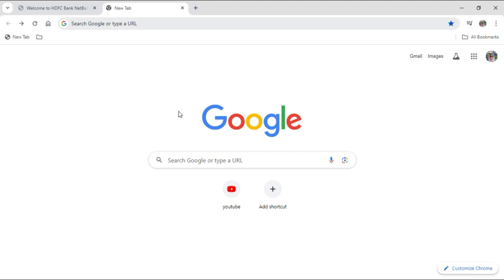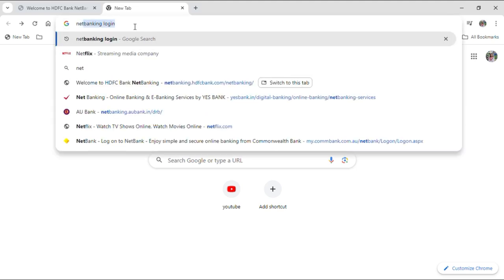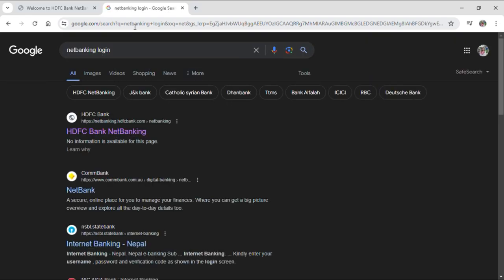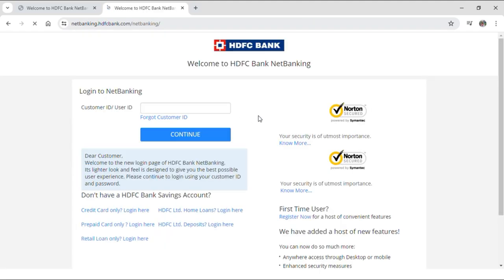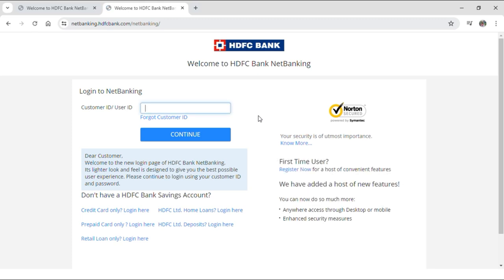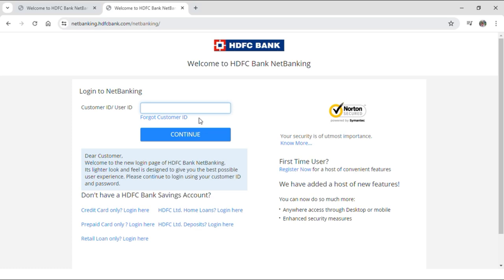How to Sign In to HDFC Bank Account (2024) | Login to HDFC Bank Account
Need help logging into your HDFC Bank account? This video provides a detailed guide on how to access your HDFC Bank account quickly and securely. Follow these simple instructions to login and manage your account with ease.